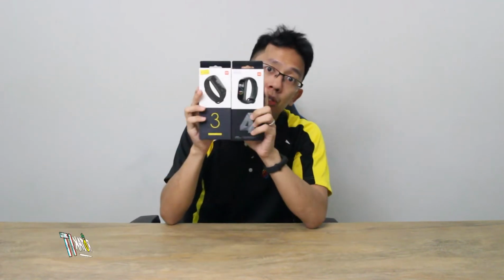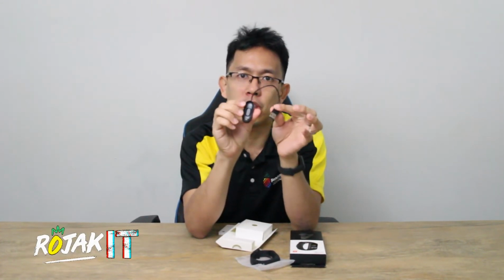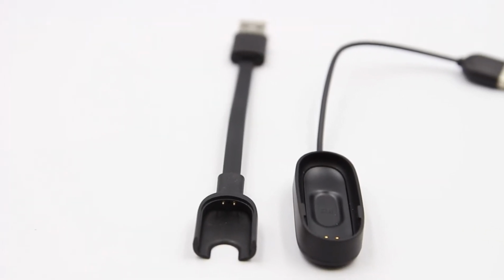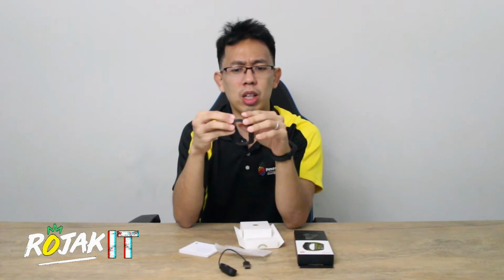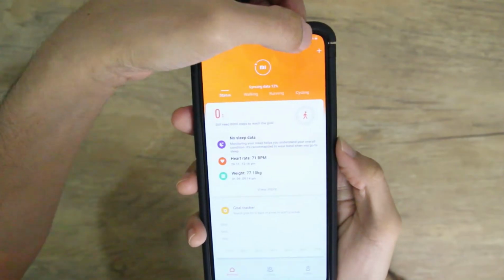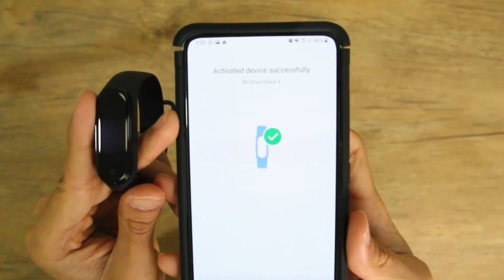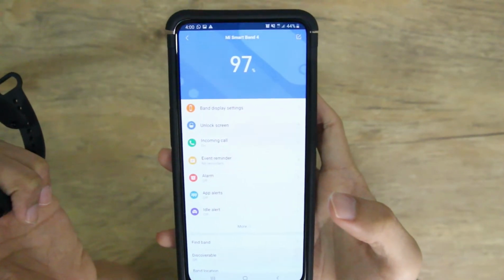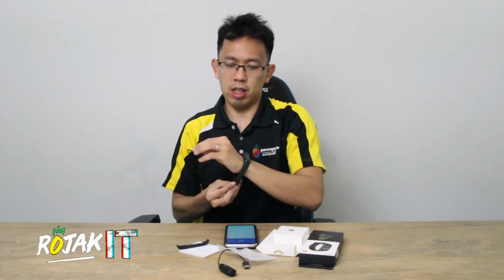Unboxing Brand New Mi Band 4 + Quick Setup !